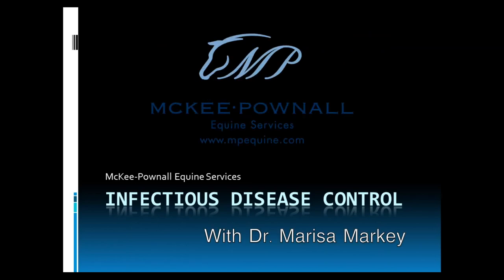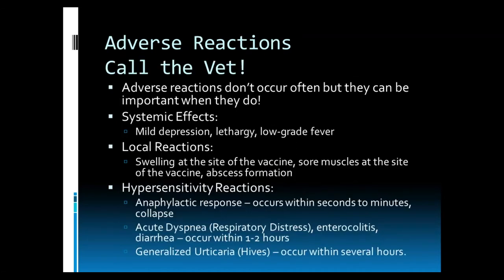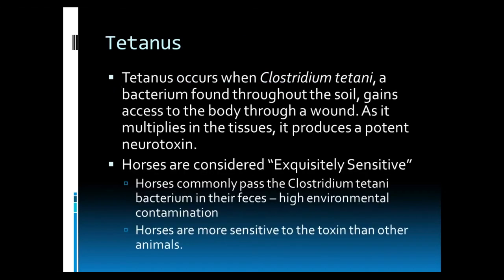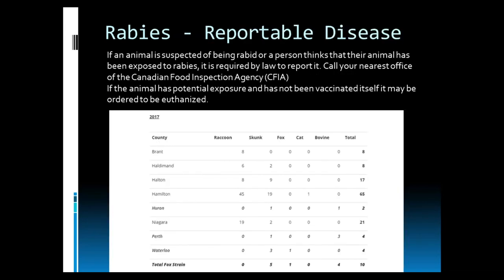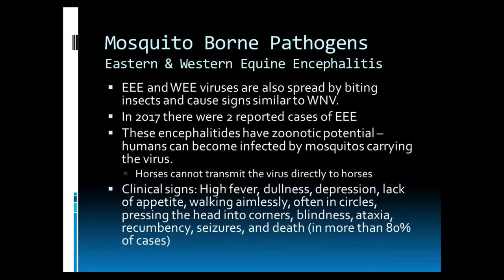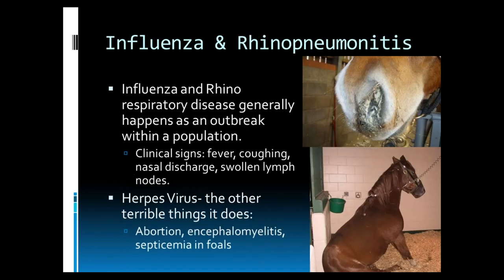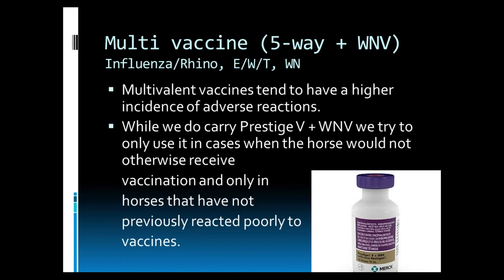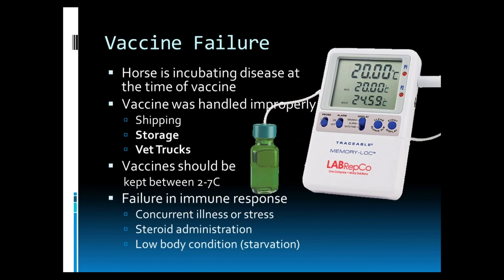Infectious Disease Control and Vaccinations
Dr. Marisa Markey presents us with a brief overview of infectious disease control and vaccinations.